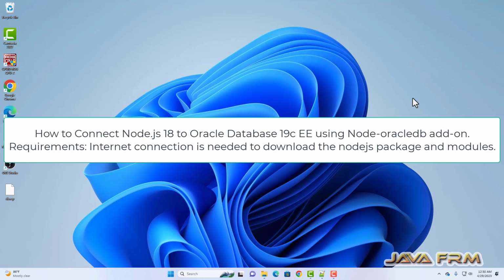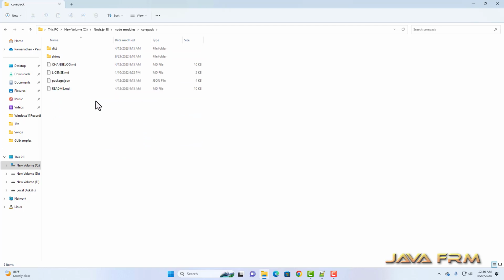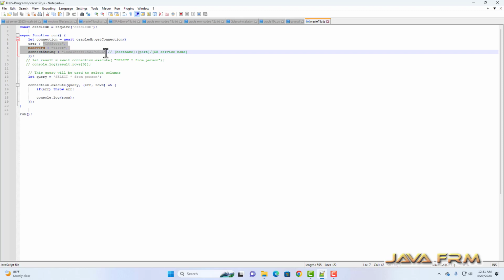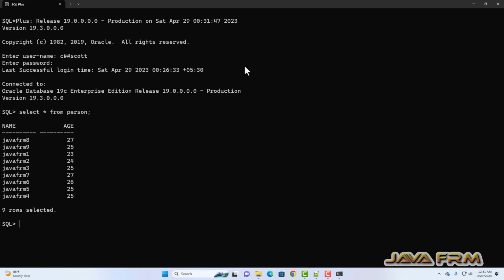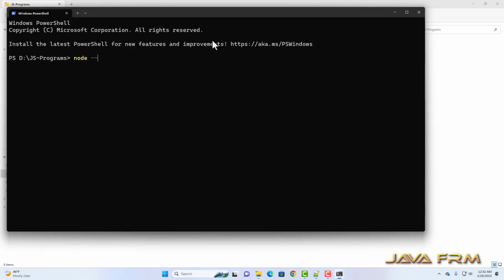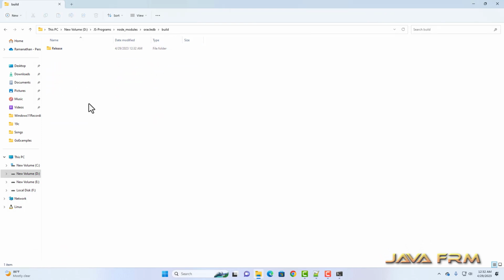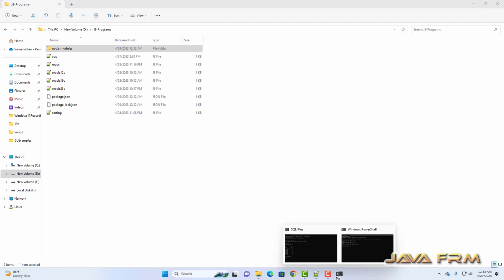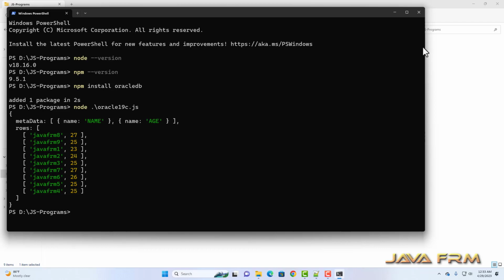How to connect Node.js 18 LTS to Oracle Database 19c EE using node-oracledb